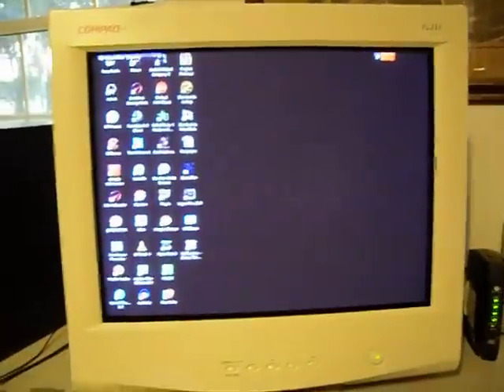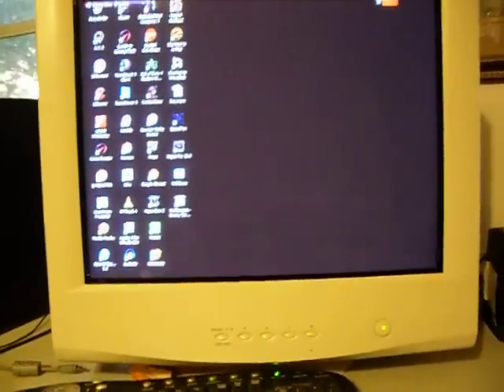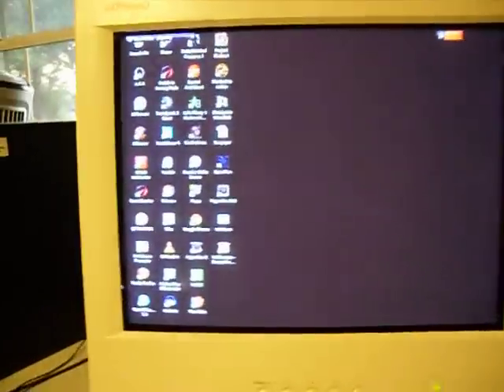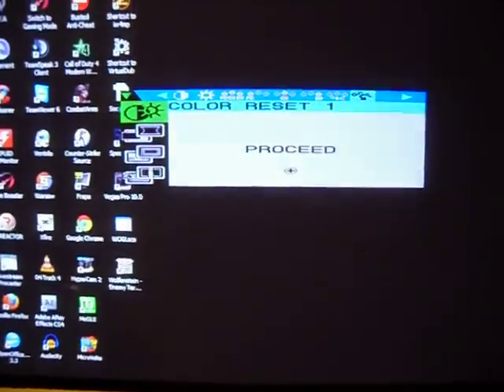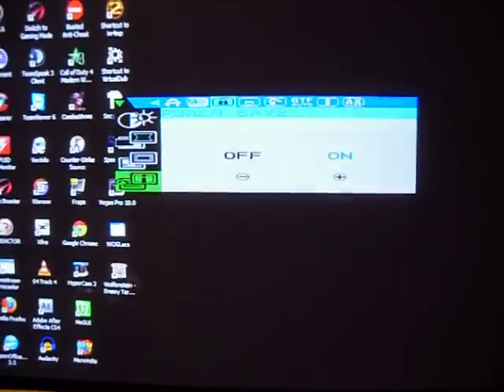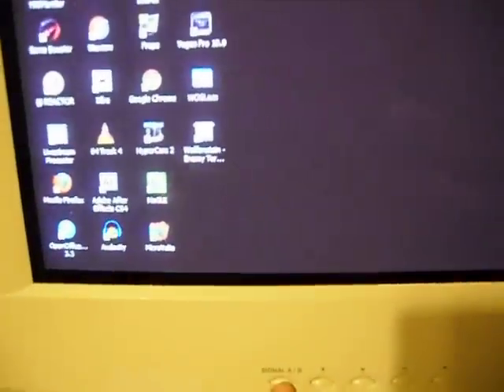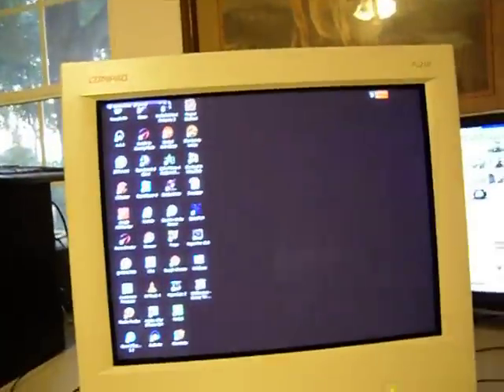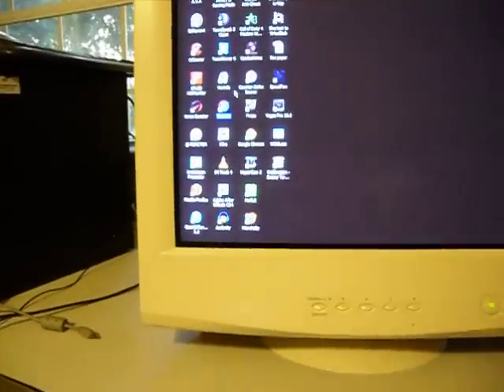Compaq P1210 and EVGA's GTX 550 Ti review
buy it